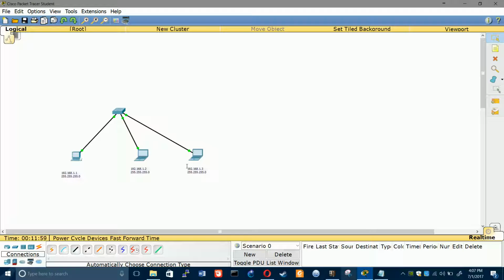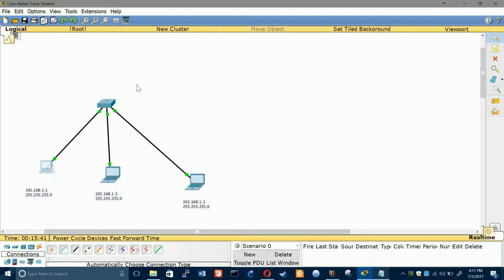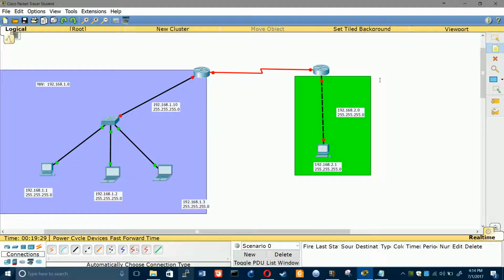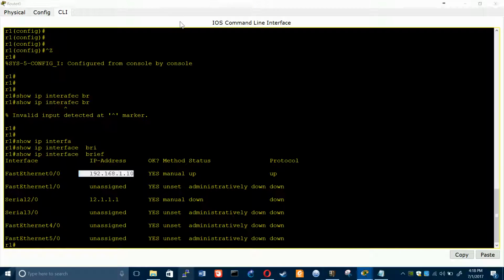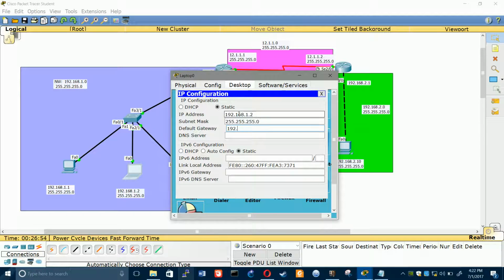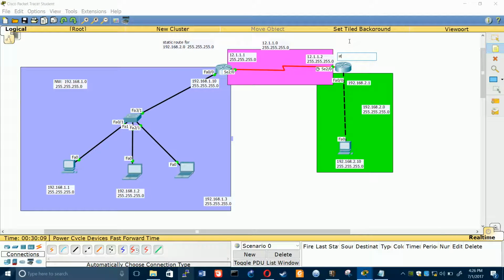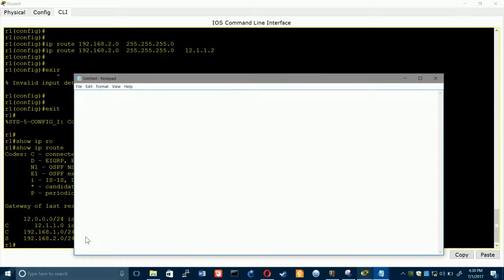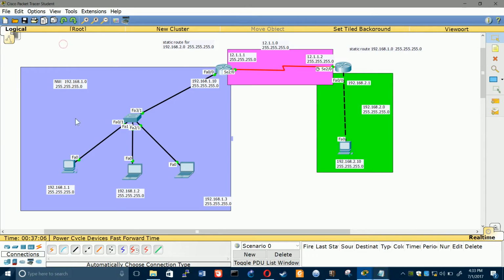Static Routing from scratch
Lecture [ 1 ]

AIM: After watching this Lecture you will know the main concepts and working of STATIC ROuting